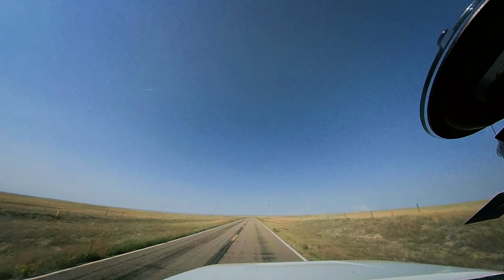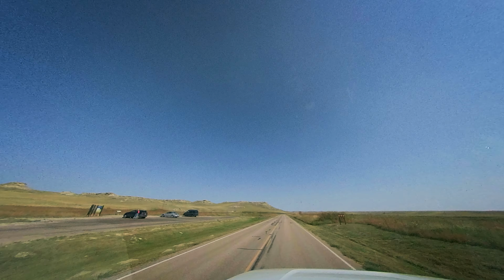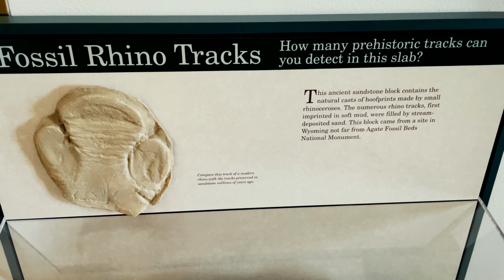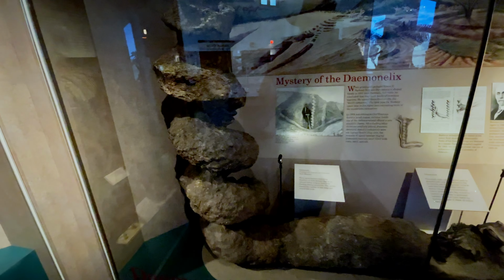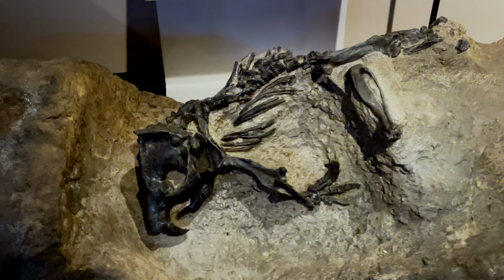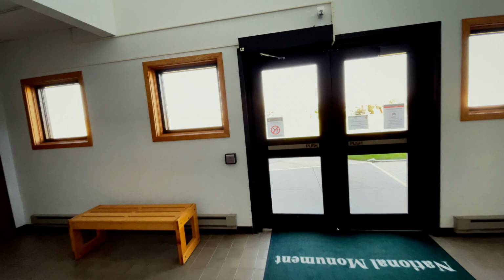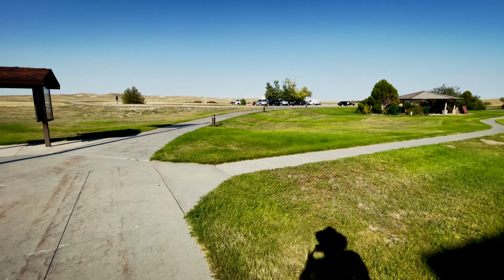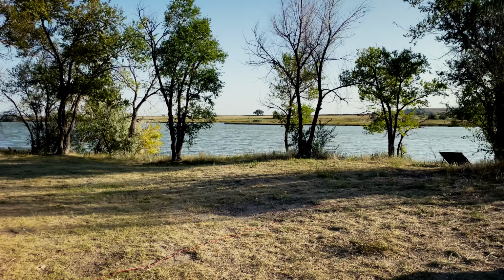Exploring Agate Fossil Beds National Monument and a Great Camp at Packer Lake! (I-12)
We’ve left Chimney Rock and are headed about 60 miles north to Agate Fossil Beds National Monument.  As we drive along, we spot smoke coming from the direction we are headed and wonder if we will be thwarted in our attempt to visit the park.  As it turns out, the fire is close but not too close!

We had no idea of what we would really find here, but were not disappointed!  A very nice dinosaur exhibit with a really odd looking fossilized “beaver” burrow. But the most interesting thing was an incredible Native American Artifact collection.  Apparently, although there are plenty of hiking trails there isn’t a lot to see other than nature itself—nothing specifically related to the parks purpose, that is—like fossils!.

With no public lands in the area, we drive back south and get set up for tomorrows adventures.  Our Camp for the night is something between campground, dispersed camping and boondocking!  The area has pit toilets but no real campsites, just open flat areas around the lake.  It appears to be a popular fishing lake for locals and a wonderful spot to camp.  Trigger gets to run free and explore all he wants.  The place is Packer Lake just inside the Wyoming state line from Nebraska.

John gets some nice drone footage at sundown and Carol captures some impressively, unique bird shots at the end of the video!

Great things to do and places to see in Wyoming and Nebraska!

GPS Coordinates:

Agate Fossil Beds National Monument:  42.42507, -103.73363
Packer Lake Campsite:  41.89847, -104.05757